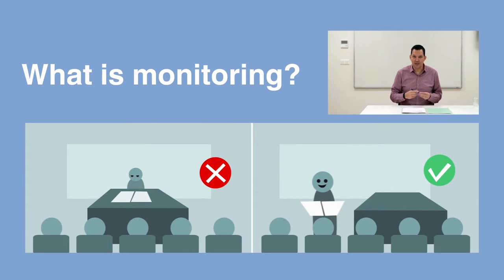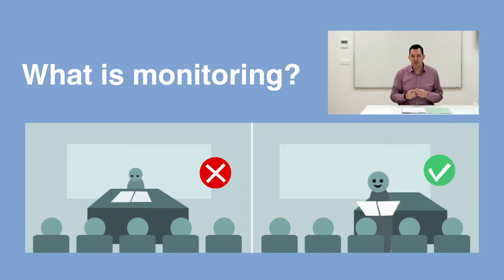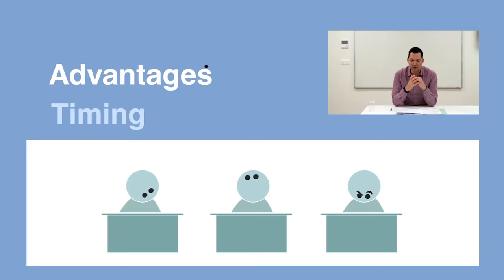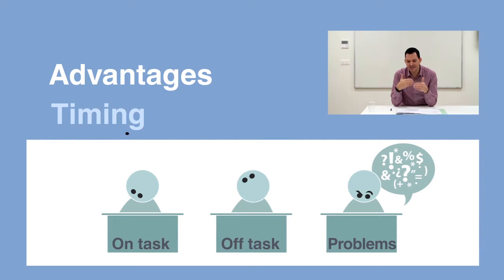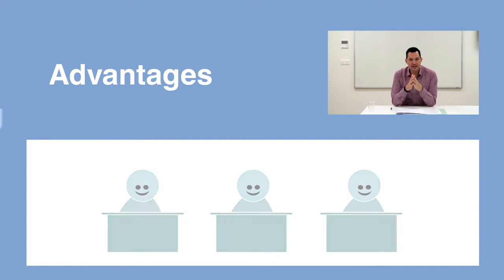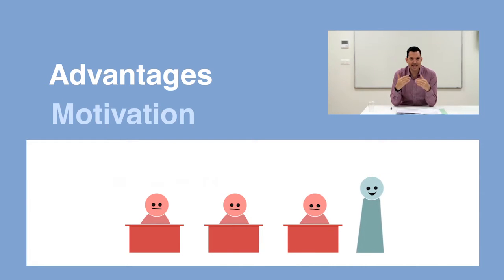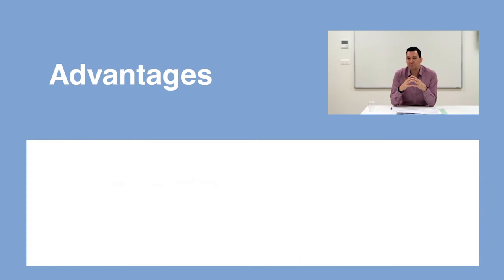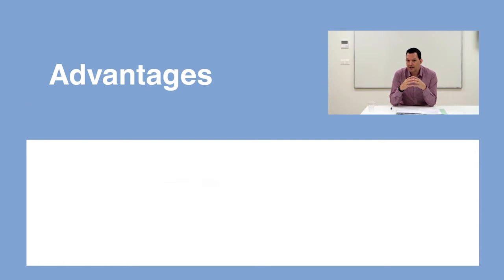EFL Teacher Training – Monitoring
Monitoring is one of the most important skills that an English language teacher can have, yet it is one that many teachers find difficult to put into practice.

This EFL teacher training video looks at what monitoring is and its benefits, as well as describing how to monitor effectively during speaking and other types of activity.